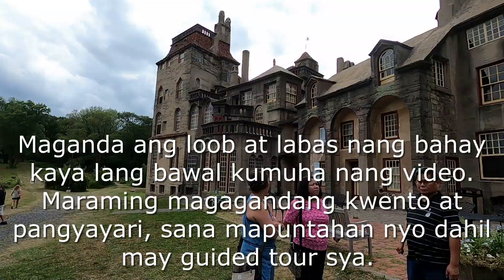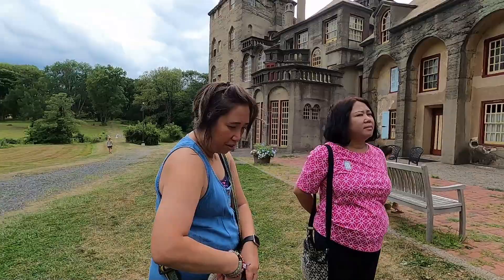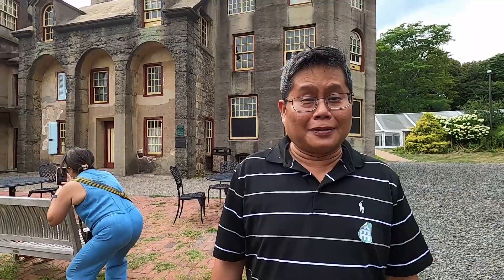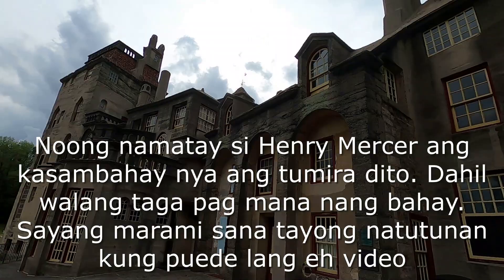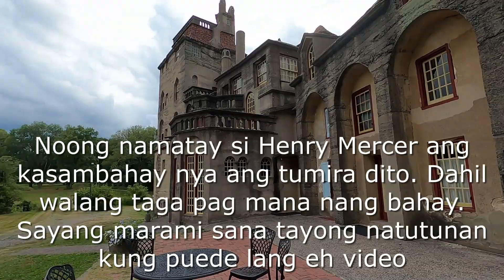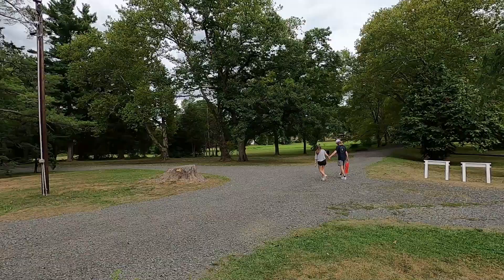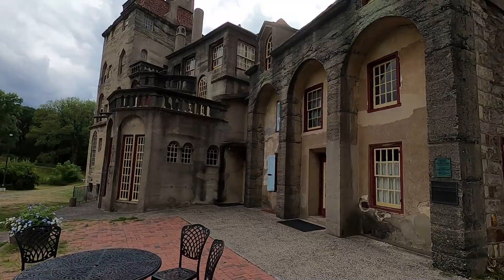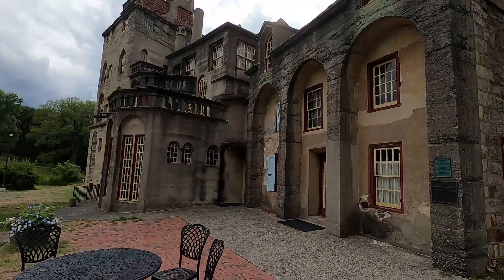Fonthill Castle of Henry Mercer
Castle in  Doylestown, Pennsylvania